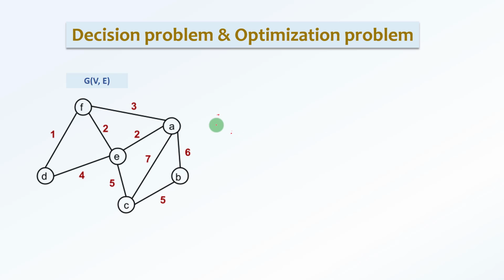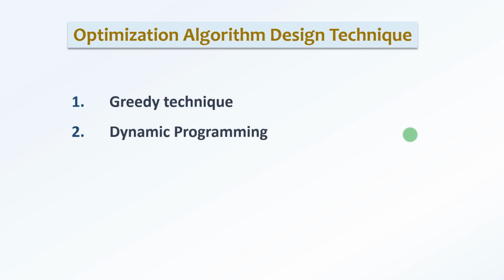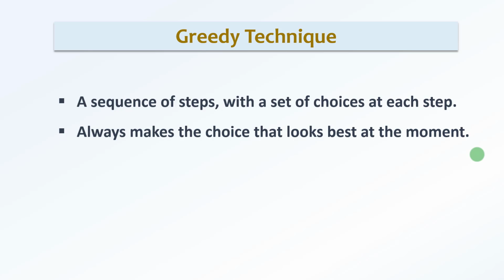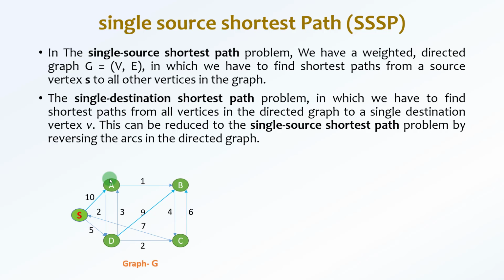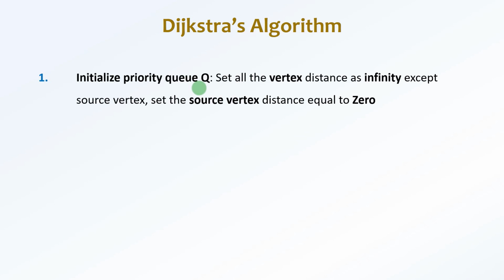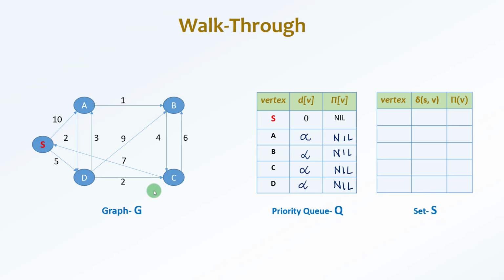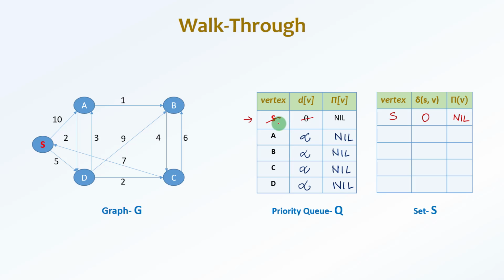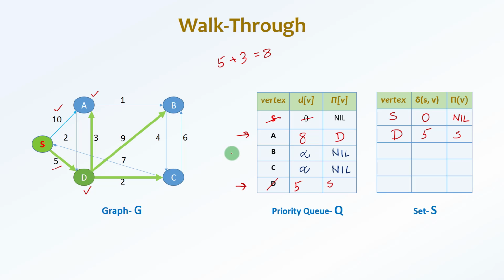DIJKSTRA'S ALGORITHM | GREEDY ALGORITHM | SINGLE SOURCE SHORTEST PATH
What is greedy approach. solve Single Source Shortest Path problem using Dijkstra algorithm